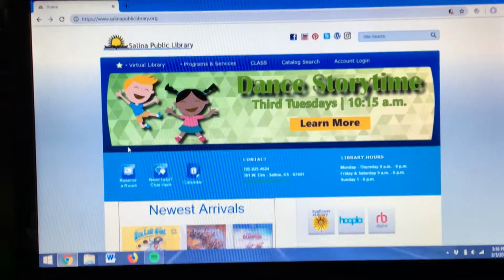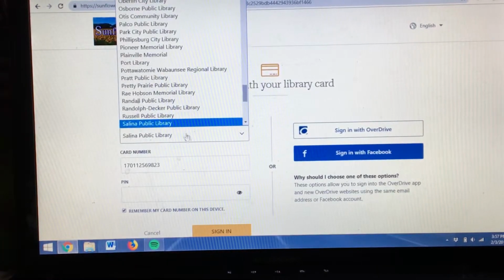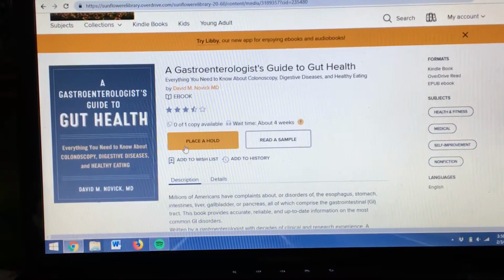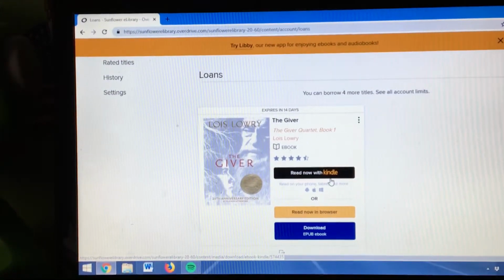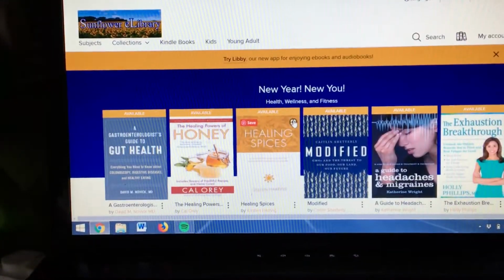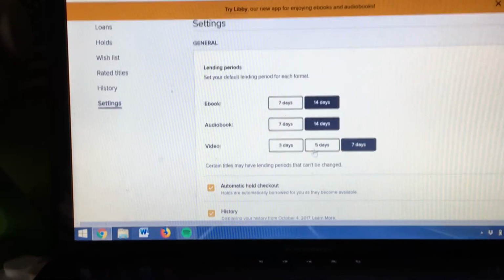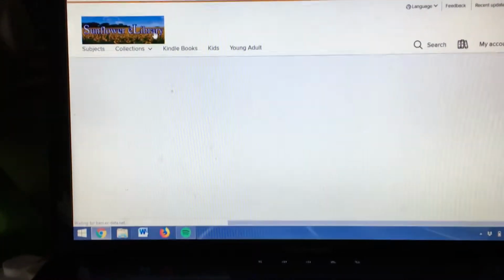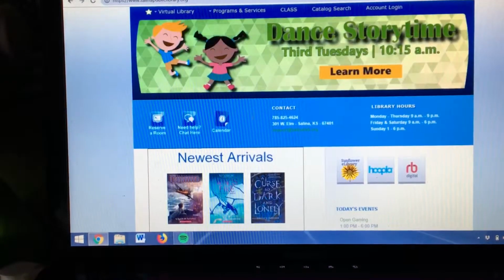How to Use the Sunflower eLibrary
For Emporia State University’s LI815XI class (I did my own captions for this video, but you may have to hit the CC button to show them)